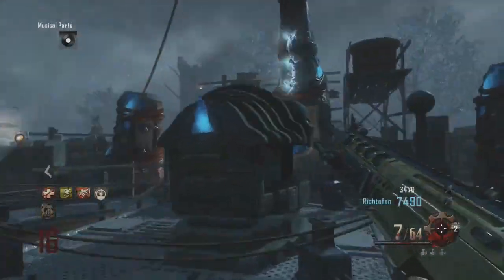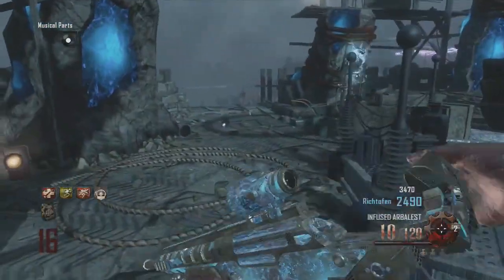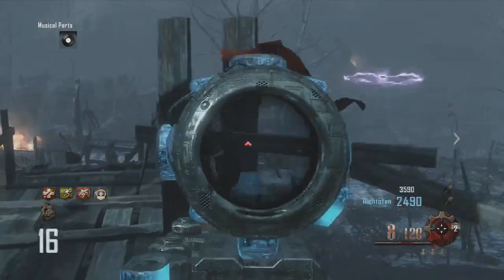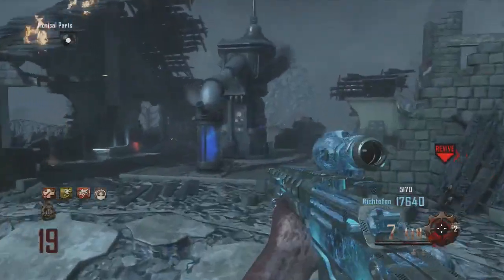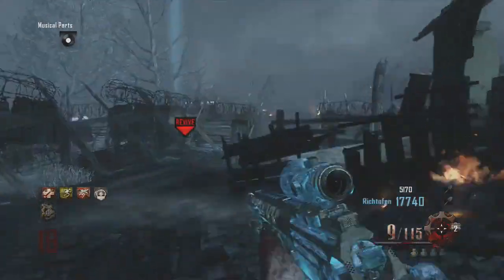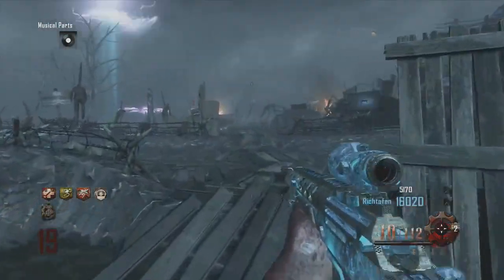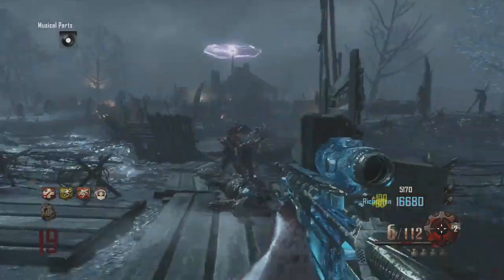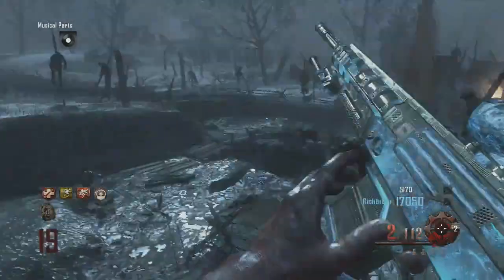*NEW* CoD: "ORIGINS" Gamplay: Ballista Sniper & Pack a Punch Version! (Black Ops 2 Zombies)